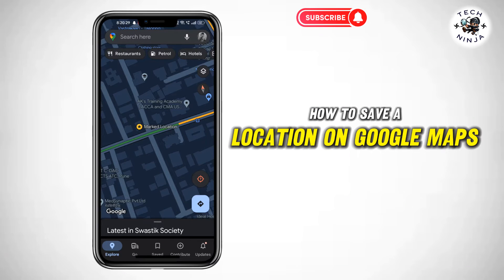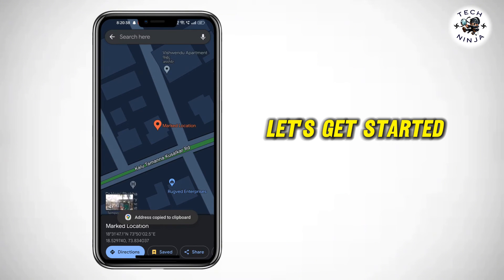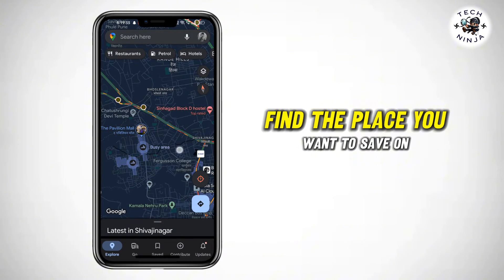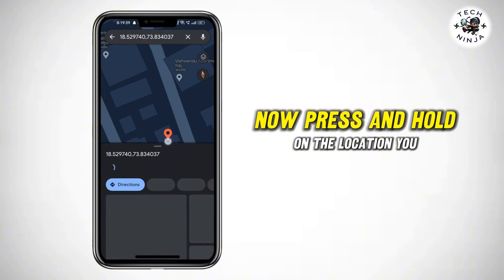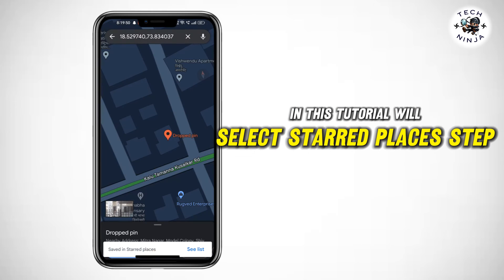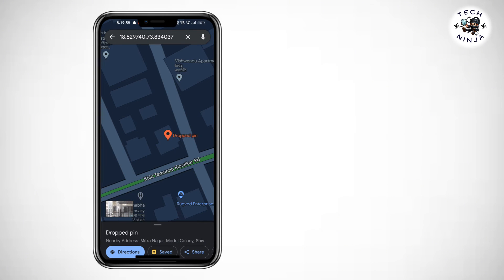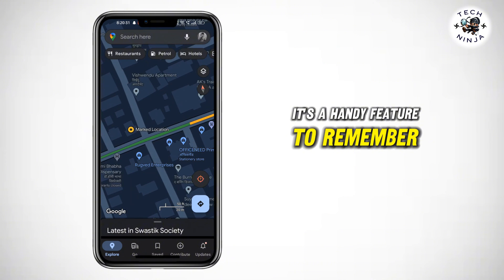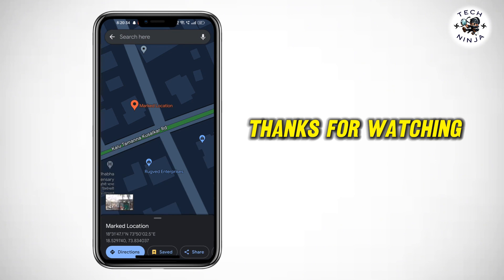How To SAVE a LOCATION in Google Maps (2024)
How To Save A Location in Google Maps in 2024

"Elevate Your Digital Presence with our SEO Guide: Learn how to effortlessly save locations on Google Maps. Unlock the power of GoogleEarth and GoogleMaps for enhanced visibility and accessibility."

0:00 Intro
0:09 How To Save a Location in Google Maps

Welcome to our tutorial on how to save a location on Google Maps. In this video, we'll guide you through the simple steps to help you effortlessly save your favorite places. Let's get started!"

**Step 1: Open Google Maps App:**
"Begin by opening the Google Maps app on your device. If you don't have it installed, you can download it from your app store."

**Step 2: Locate the Place:**
"Once you're in the app, find the place you want to save on the map. You can use the search bar or navigate manually to your desired location."

**Step 3: Hold on the Location:**
"Now, press and hold on the location you want to save. This will drop a pin on the map."

**Step 4: Pop-Up Menu:**
"A pop-up menu will appear with various options. Choose the one that suits you; for example, in this tutorial, we'll select 'Starred Places.'"

**Step 5: Confirm Your Choice:**
"After selecting 'Starred Places' or your preferred option, confirm your choice. This action saves the location to your chosen category."

**Conclusion:**
"And there you have it! You've successfully added a location on Google Maps. It's a handy feature to remember and revisit your favorite spots easily.